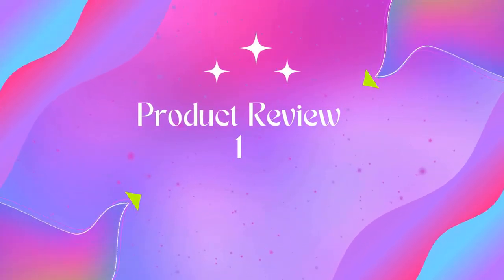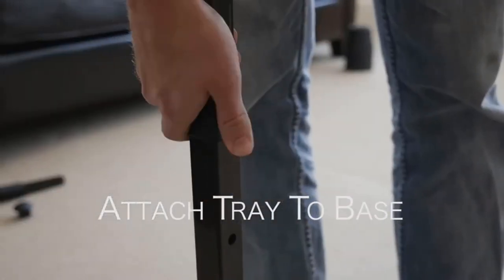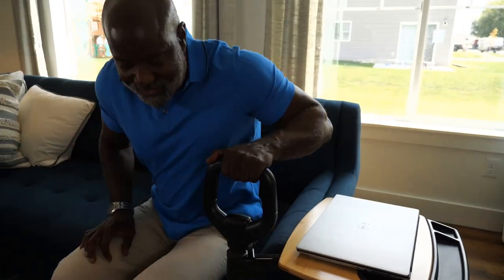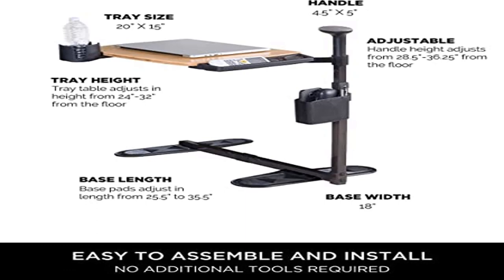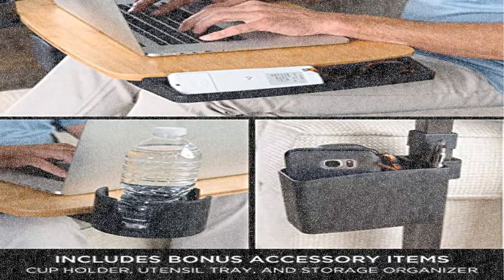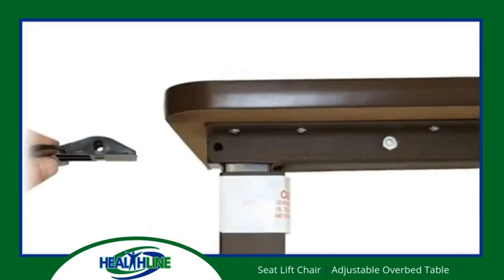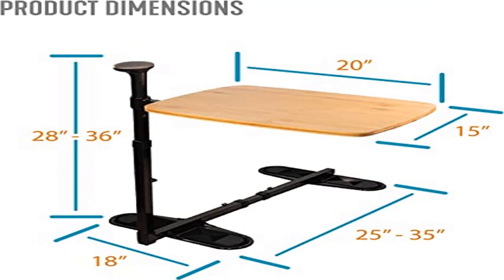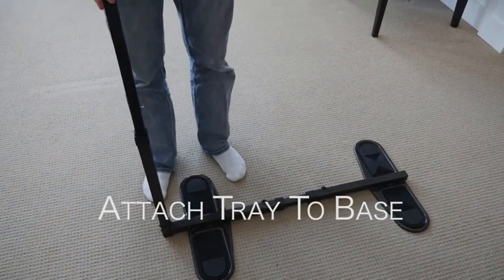Best Able Life Able Tray Table 2023? Top 5 Able Life Able Tray Table review. [Buying Guide]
Best Able Life Able Tray Table 2023? Top 5 Able Life Able Tray Table review.
~ Product Link ~
1] Product name -Nnewvante Sofa Side End Table with Wheels/
us prices
2] Product name -LORYERGO TV Tray - TV Table, Folding Table Trays
us prices
3] Product name -Signature Life Independence Tray Table,
us prices
4]Product name -HEALTHLINE Home Adjustable Left Side Bedside Table Overbed Tray
us prices
5] Product name -Table-Mate XL PRO TV Tray Table - Folding Table
us prices

best able life able tray table,
able tray,
best tv trays,
able life,
folding table,
tv tray table set,
folding tray table,
tv tray table,
the best tv trays,
small folding table,
vintage tv trays,
tray table,
tv trays,
able life universal swivel tv tray table,
work from home computer desk,
eat meal watch watching,
compact laptop desk station,
best tray table,
best tray tables,
tray table for bed,